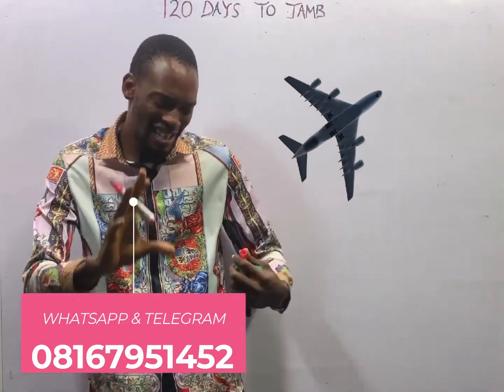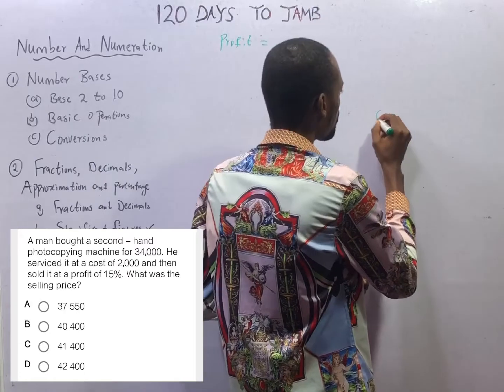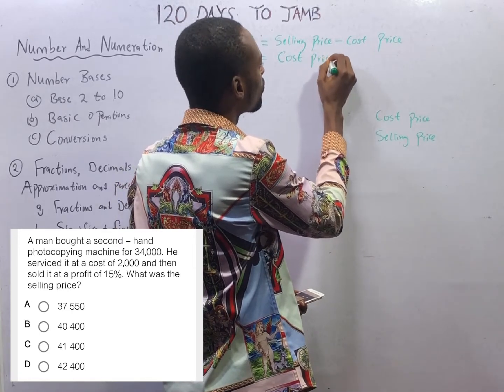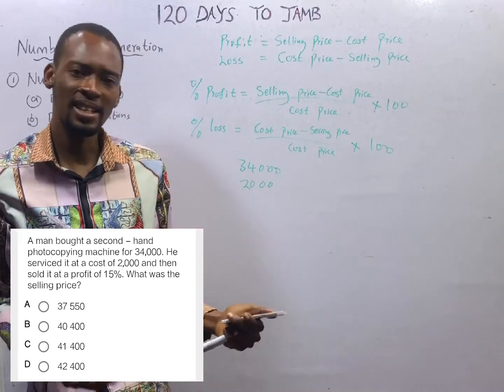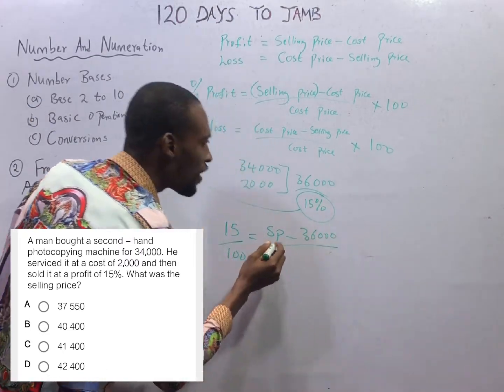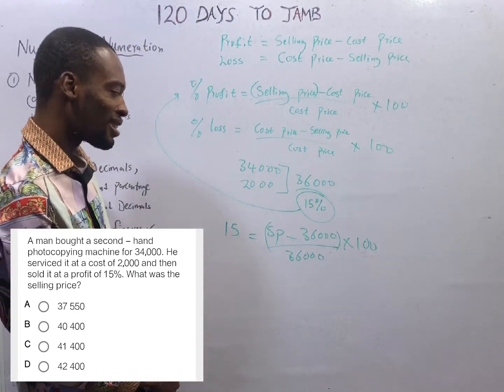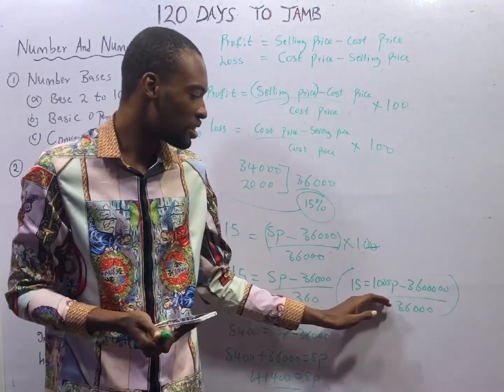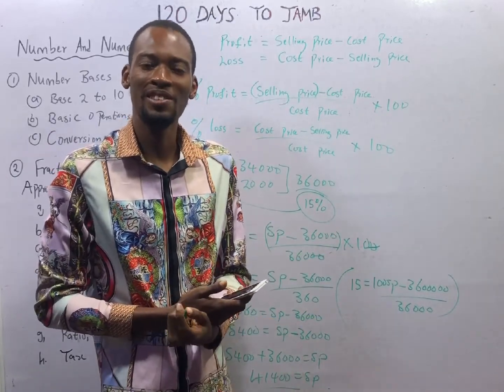Profit And Loss » 120 Days To Jamb Mathematics - Episode 4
Profit, Loss, Percentage Profit and Percentage Loss - 120 Days To Jamb Mathematics Episode 4 of 120.